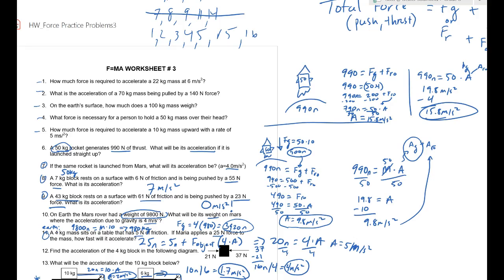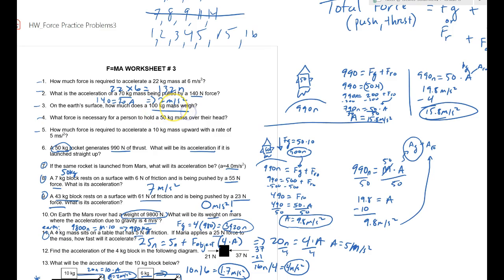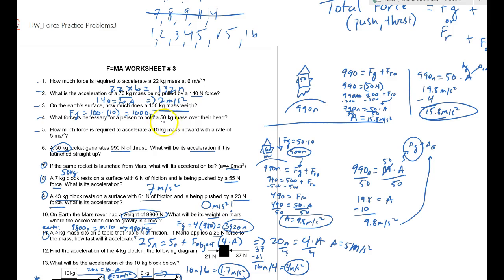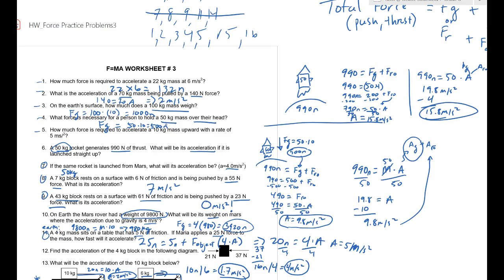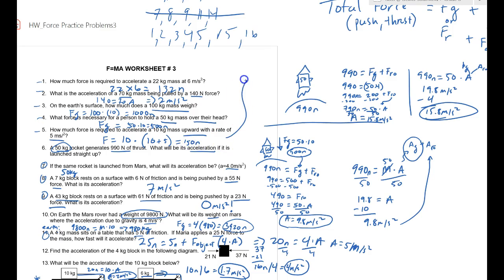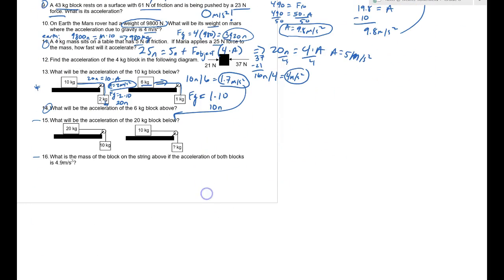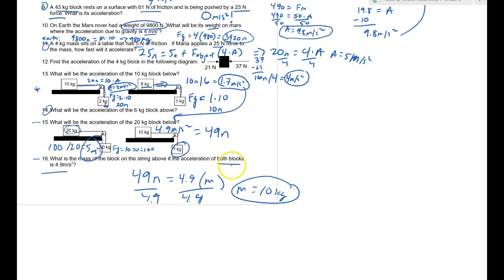Force problem set 3; #1, 2, 3, 4, 5, 15, 16